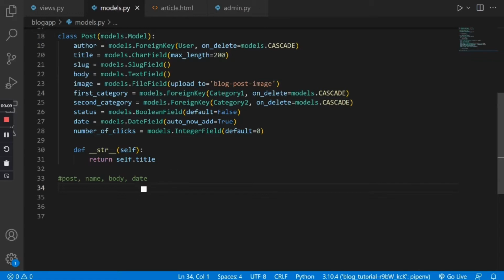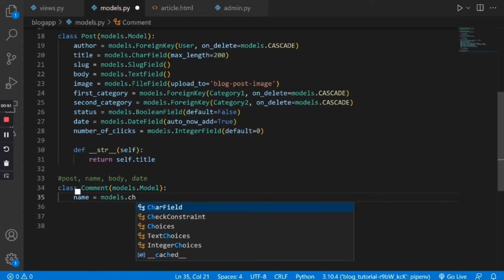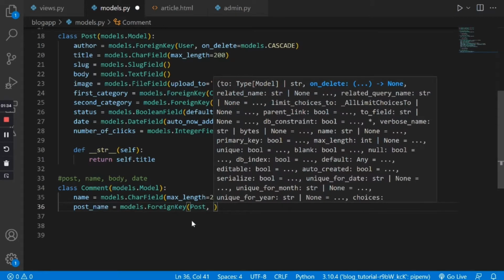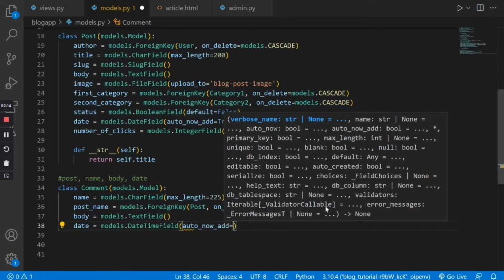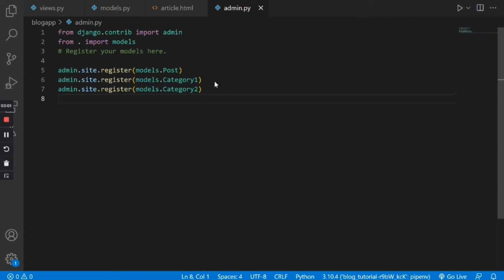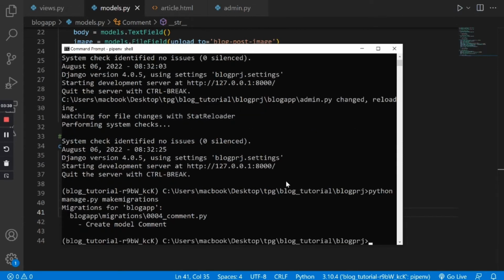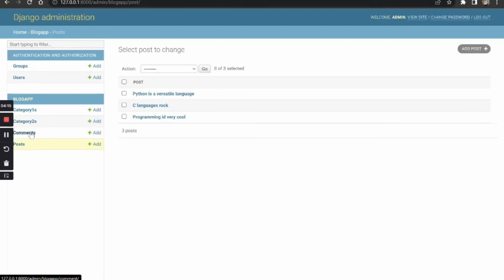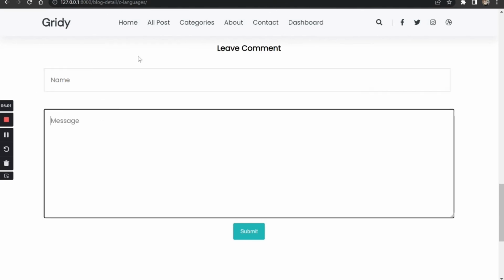8. Creating Models For Comment Section | Django Blog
In this video, we will talk about creating models for the comment section.